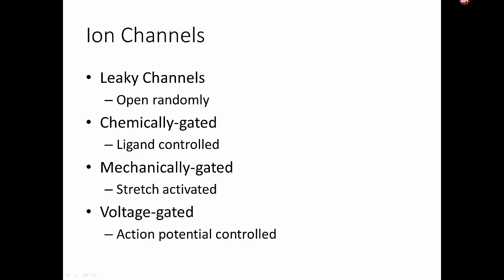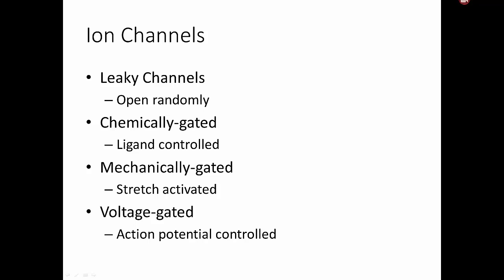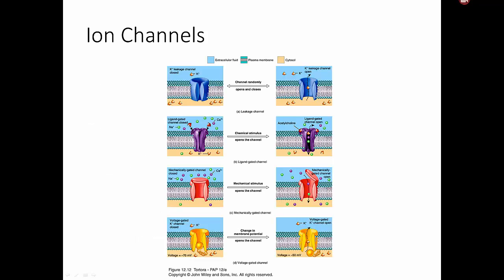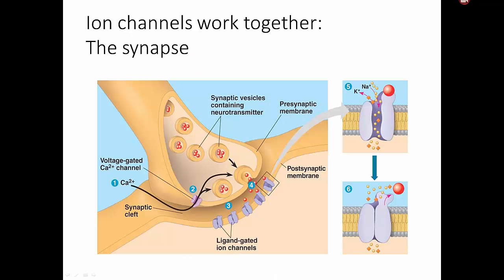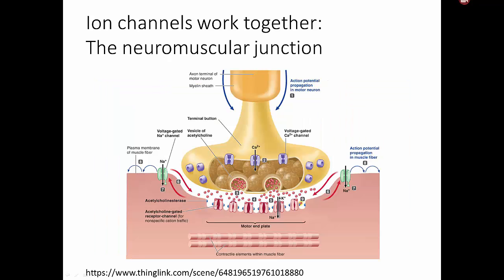5-7 Ion Channels